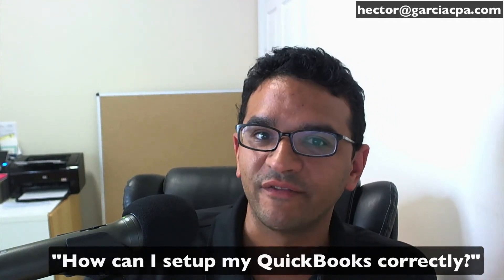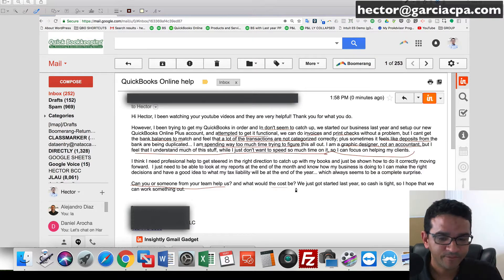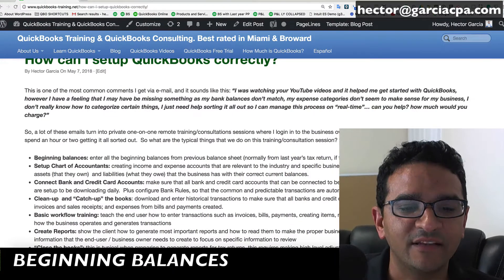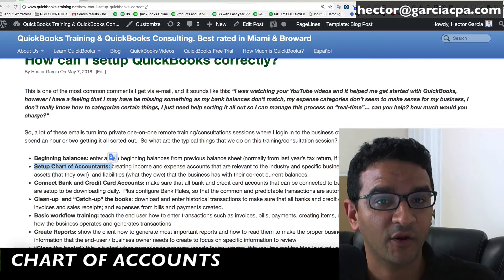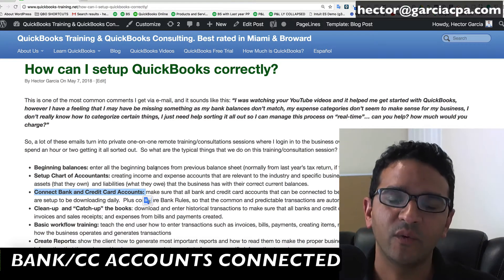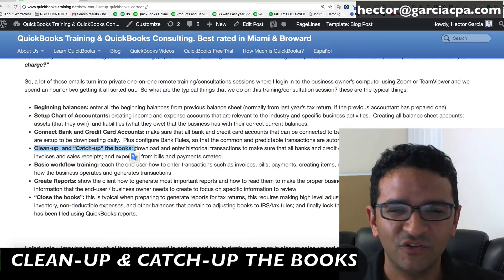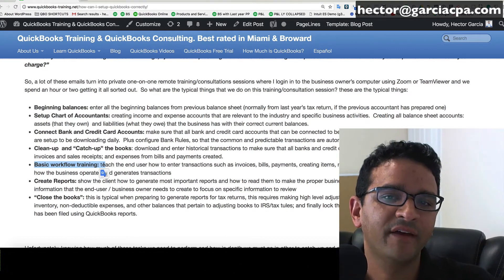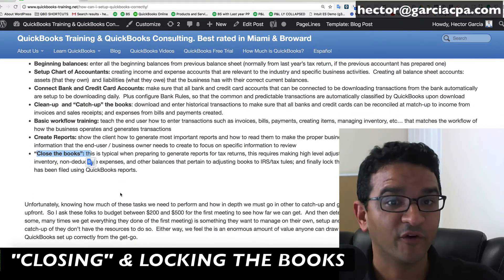How do I setup my QuickBooks Correctly?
Call our office to setup a private training/consultation about QuickBooks, Excel, Accounting/Bookkeeping, Taxes, and/or General Business Consulting (rates vary from $395 to $1,000) for first consultation depending on length and consultant required.